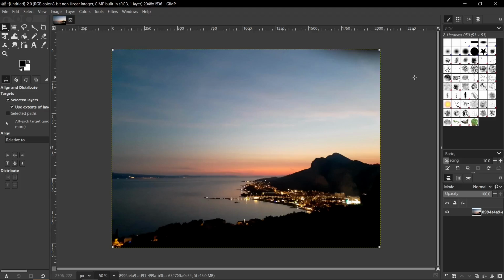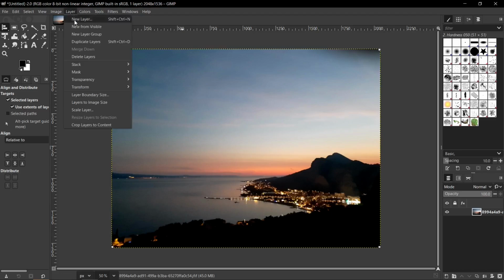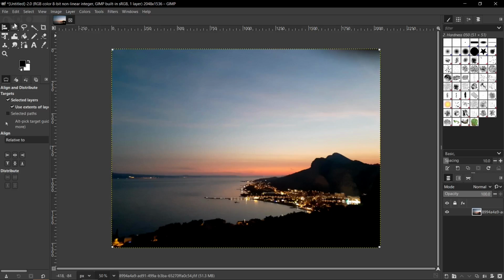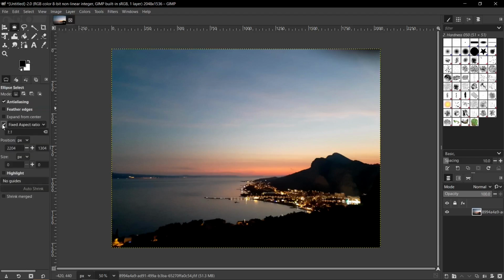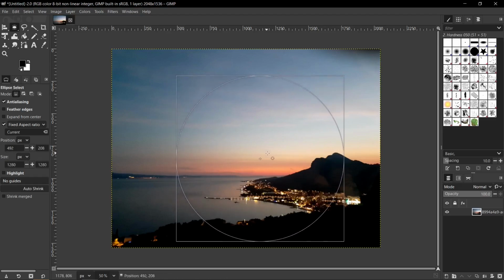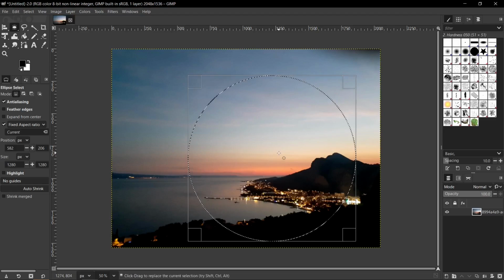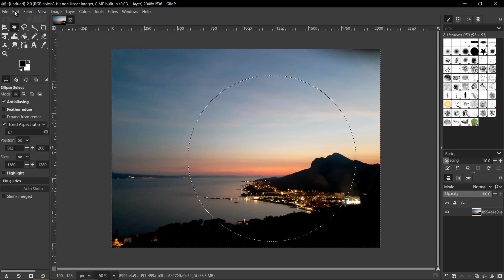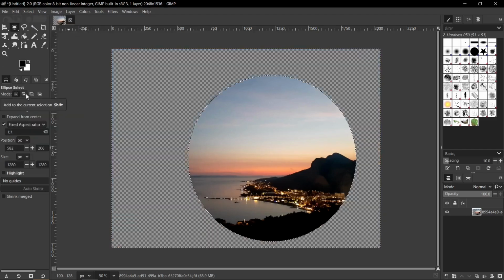How to Crop Image to Circle in Gimp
Learn how to make a perfect circle crop in GIMP with a transparent background using the ellipse select tool. This method is perfect for profile pictures, logos, or any image where you want a clean circular cutout without a visible background.

Follow these steps:

(1) Open your image in GIMP
(2) Go to the Layer tab
(3) Click Transparency and then Add Alpha Channel to enable transparency
(4) Select the Ellipse Select Tool from the toolbox
(5) In the tool options, check Fixed: Aspect ratio to create a perfect circle
(6) Draw the circle over the part of the image you want to keep
(7) Go to the Select tab and choose Invert
(8) Go to the Edit tab and click Clear to remove the outer area
(9) Your image will now have a circular crop with a transparent background

This technique is simple and gives you a clean circular image cutout ready for design, web, or social use.